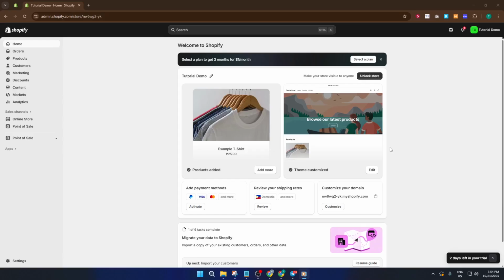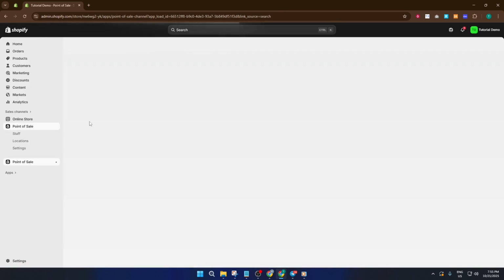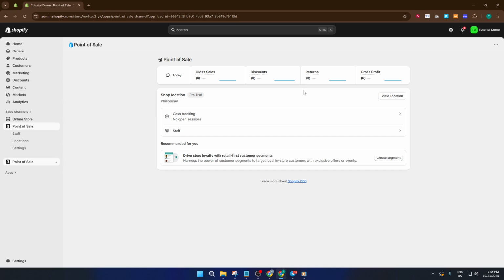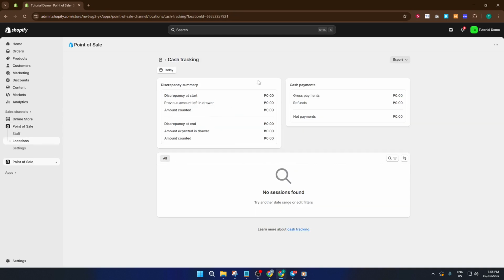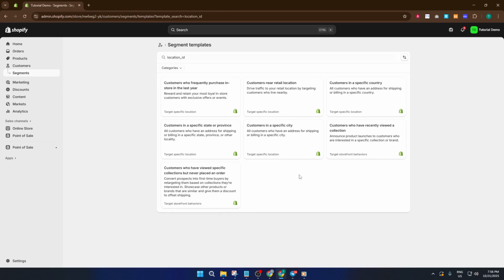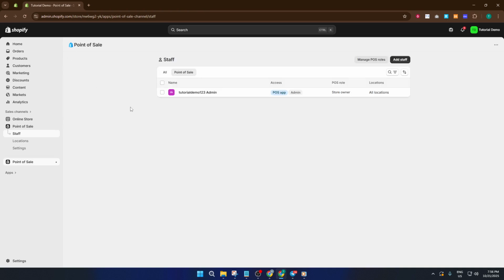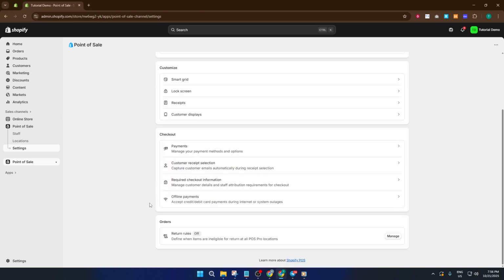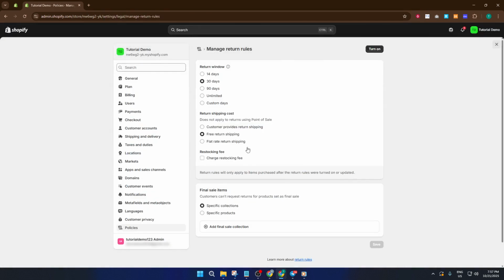How To Set Up Point Of Sale In Shopify (Foolproof Trick)(New 2026 Way)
Learn how to set up the Shopify Point of Sale (POS) System quickly and easily in this step-by-step tutorial! Whether you're opening a retail store or want to sell in person, we'll walk you through the entire process.

Shopify POS supports all major platforms, including Shopify POS for iOS, Android, and Desktop. This tutorial will make your in-store selling seamless!